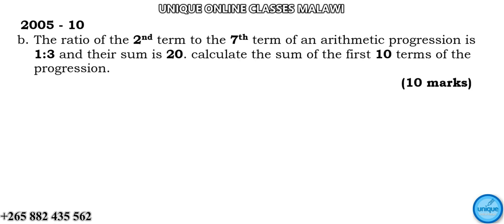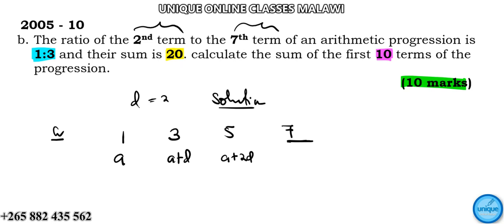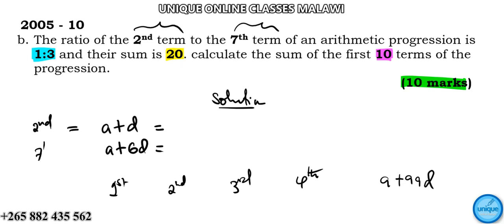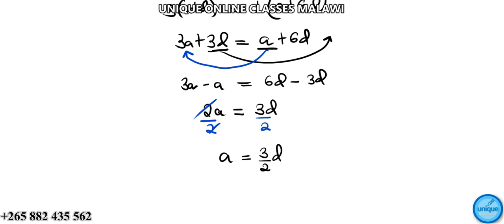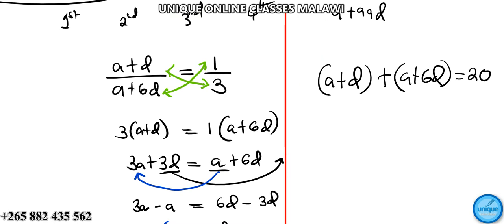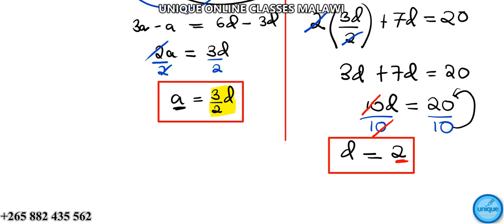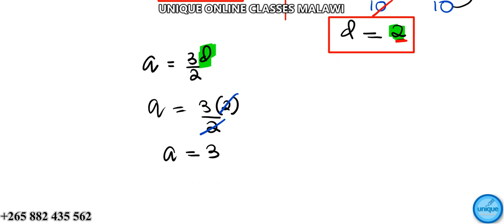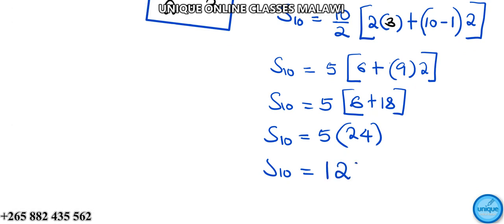Form 4 Maths - Arithmetic Progression (2005 MANEB question number 10.b)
In this video am solving a problem involving arithmetic sequence from 2005 Malawi National Examination Board (MANEB) question number 10.b.